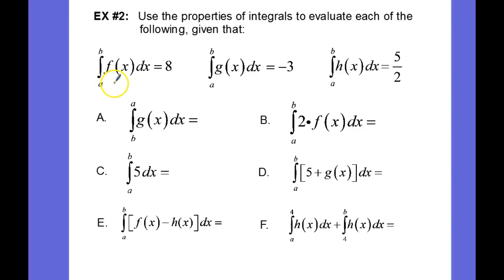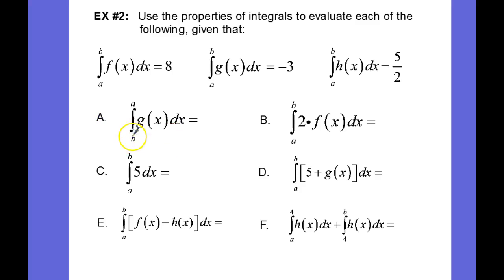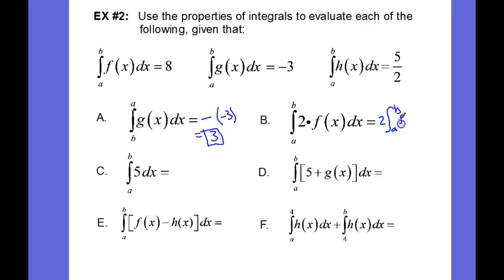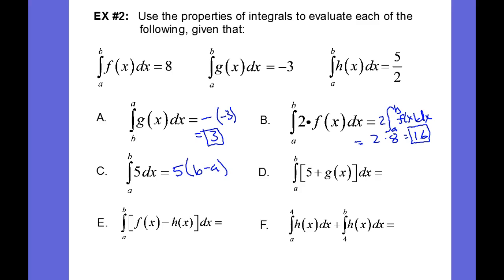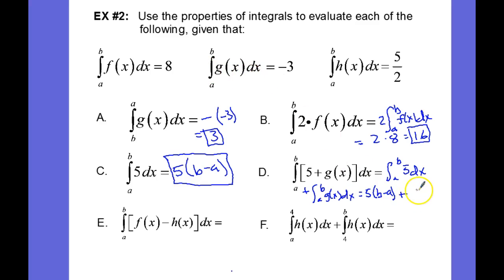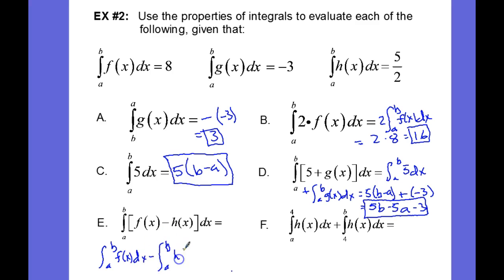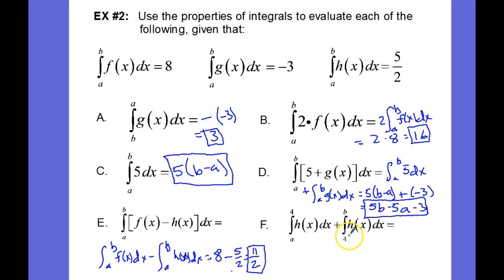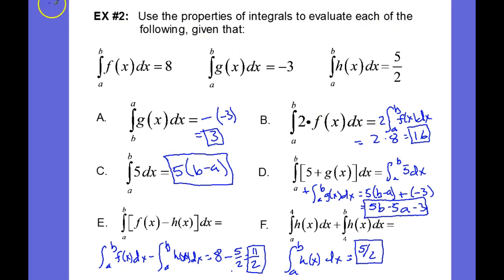Lesson 4.2 (Ex. 2)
Example 2: Applying the six properties off definite integrals